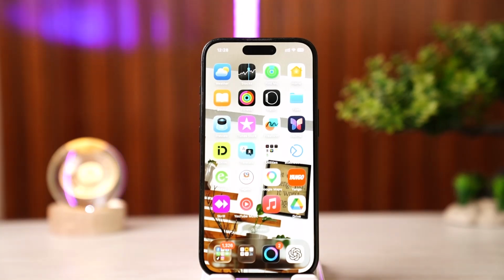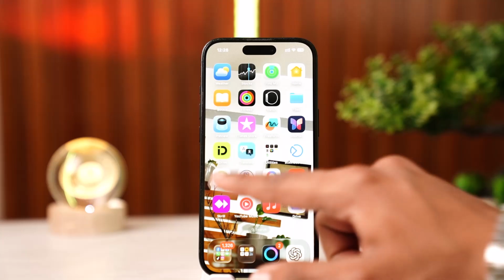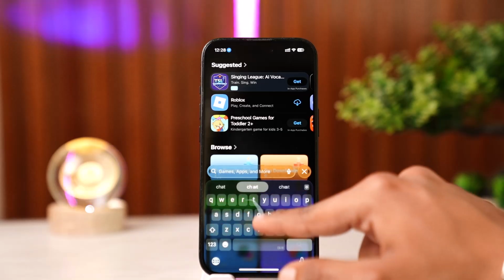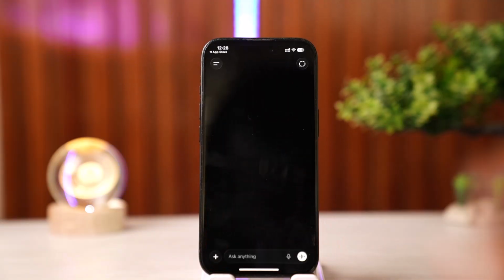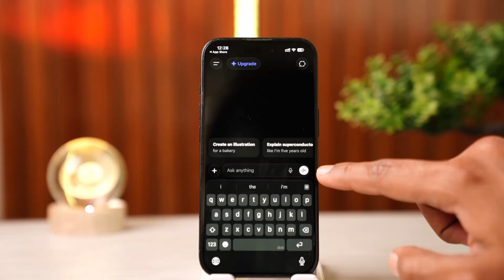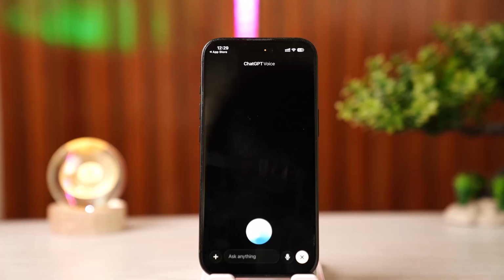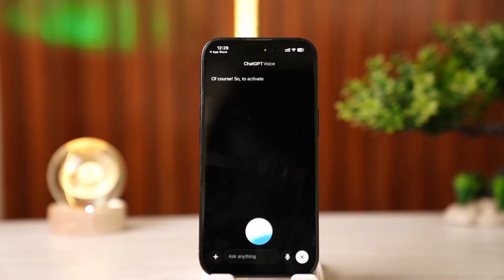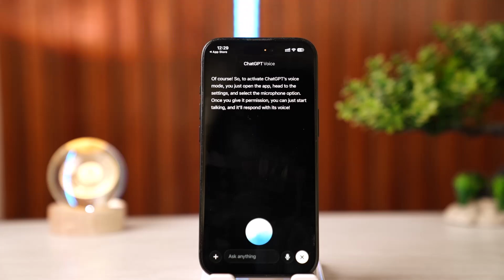How to Use ChatGPT Voice Mode on iPhone (Fix Advanced Voice & GPT-5 Setup!)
The fastest way to "Activate," "Setup," or "Talk" to the most advanced AI voice interface directly on your Apple device. If you’ve been looking for how to use ChatGPT voice mode on iPhone, we get straight into the video with a look at the latest 2026 OpenAI interface. This is one of the best AI strategies 2026 users can employ to experience "Low-Latency Conversation" and "Hands-Free Productivity," and we make sure the entire step-by-step iPhone tutorial for navigating the "Microphone" icon and auditing your app permissions is easy to follow.

For those wanting to turn their digital assistant into a real-time vocal partner, this how to AI for beginners guide starts with the essential "App Store Download" and "Microphone Permission" methods. We believe in having ChatGPT features explained simply, so we show you exactly why tapping the "Soundwave" or "Memo" icon on the bottom right—rather than just typing a prompt—is the foundation of the fix for unlocking Advanced Voice Mode. This ensures you can manage your "Voice Selection" effectively without any unnecessary confusion, even if a recent 2026 iOS 19.5 or iPadOS 19 system update has temporarily moved your "Privacy & Security" settings on your iPhone 17, iPhone 16 Pro, or flagship iPad.

Understanding why vocal interaction is important for your daily workflow and 2026 information access is key to keeping your productivity optimized, which is why we also focus on the "Interruptible Speech" and "Background Playback" fixes. We share some iPhone tips and tricks regarding how to head into your "Settings," select the "Microphone" option, and choose from the latest AI-generated voices—and why giving the app full permission is the ultimate way to ensure it responds clearly. By following these specific steps, you are improving your AI results by identifying if a "Voice Error" is a localized software bug or a simple "Mute Toggle" that simply requires a manual refresh to restore full audio functionality.

If these steps clarified the process for you and helped you finally start your first voice conversation with AI, you're all set for a more intuitive tech experience. This walkthrough is designed to be your ultimate resource for 2026 ChatGPT troubleshooting and voice management.